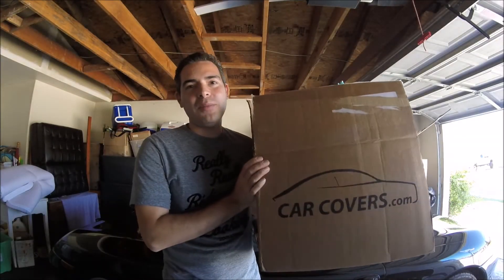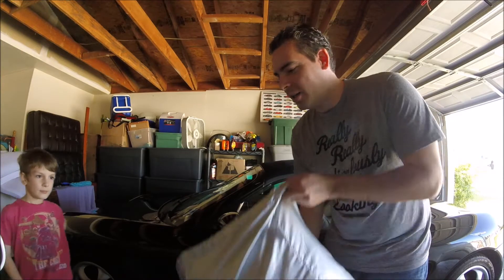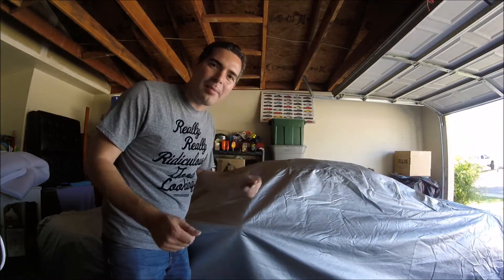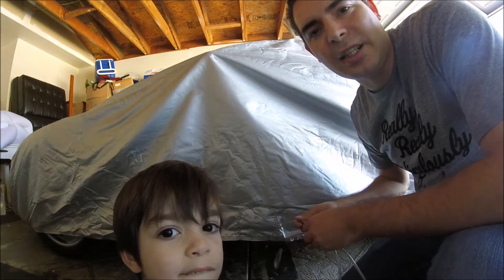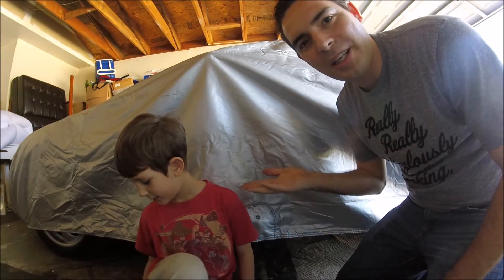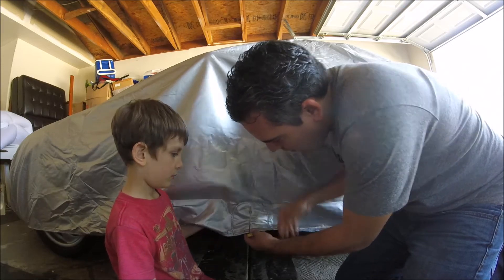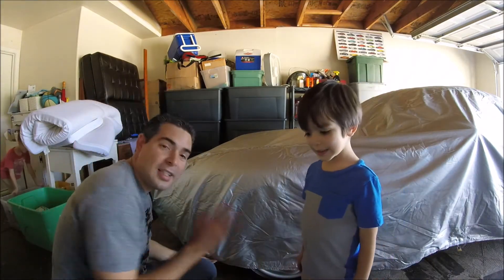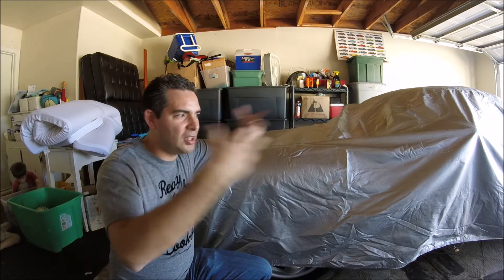Waterproof Carcover Review: How Well Does It Work And Will It Protect Your Car From Rain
In this review we take a look at a car cover that was sent to s to review. We test the waterproof claim of the cover and show how to use it properly. We also look at the optional security cable system.